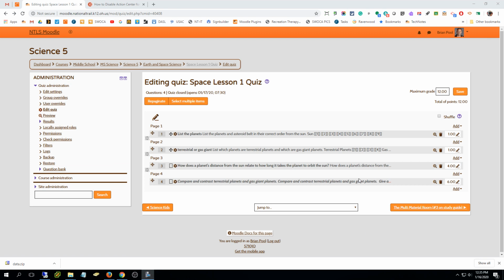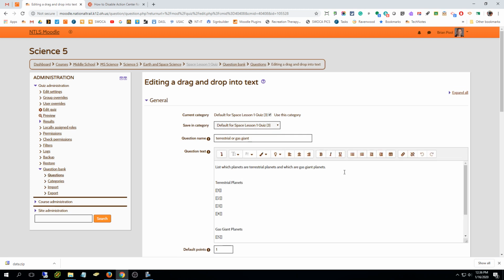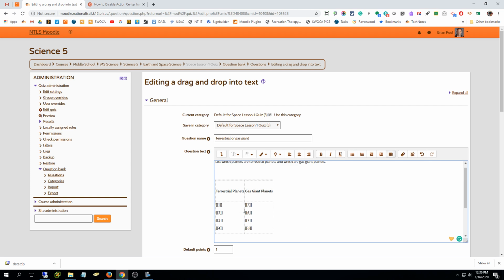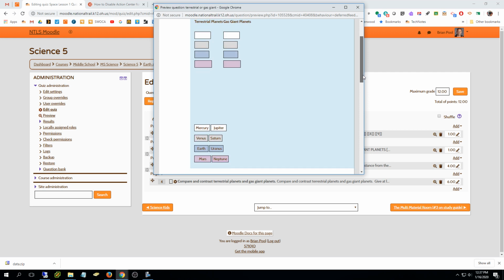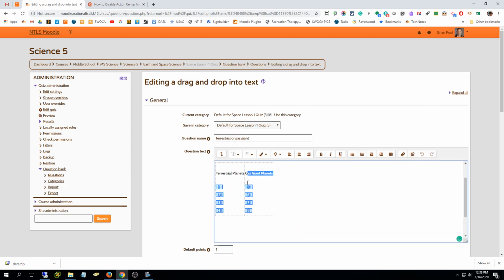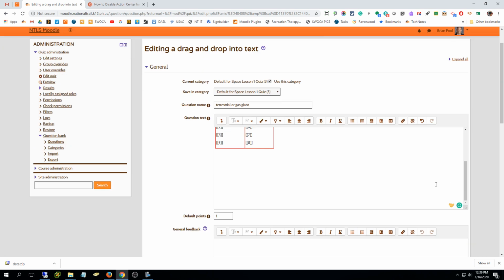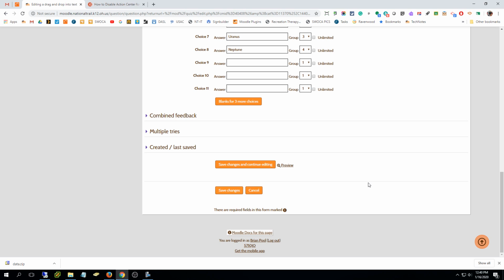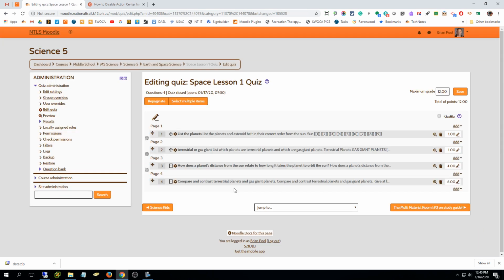Making a list question - some options